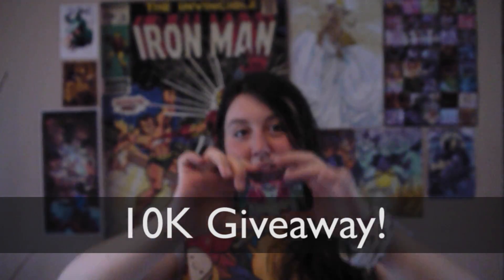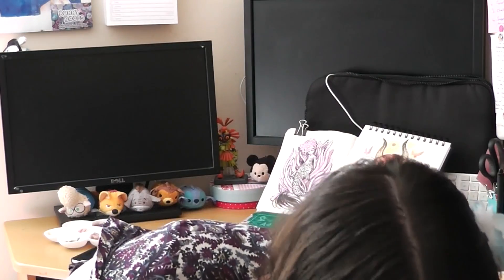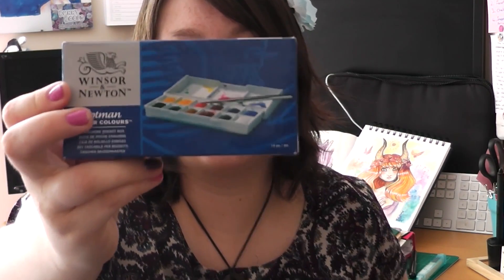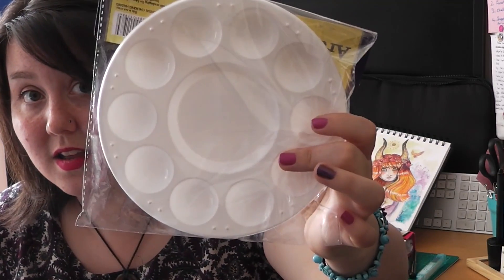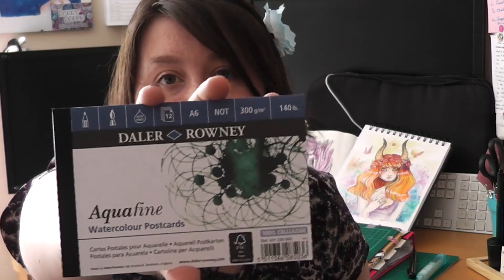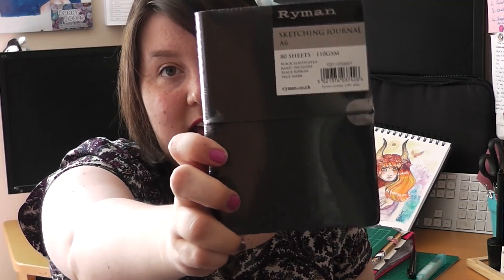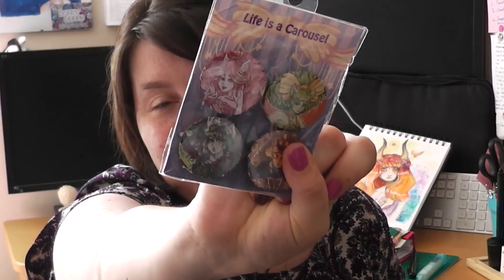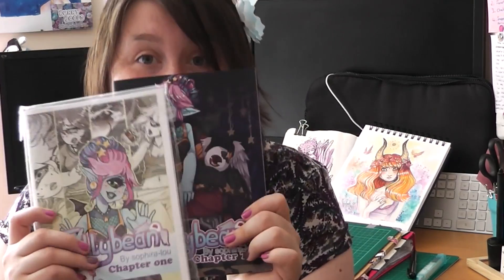A Huge Thank You and a 10k Giveaway - ENDED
I can not thank you enough for all of your amazing support on this channel and as a thank you i wanted to giveaway like a my favourite supplies to one lucky winner.  The link above will take you to where you can enter to win this prize, the competition end 1st June 2016 and I will have to do an announcement video for the winner.
Your support has helped this channel so much and I'm so overwhelmed by you all thank you so much. Good luck to all entrants and remember to stay creative!